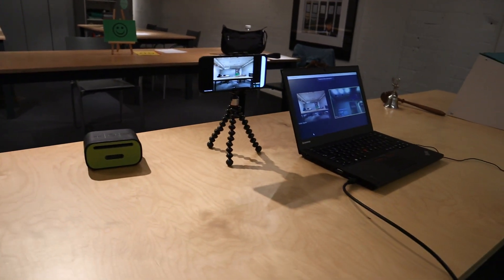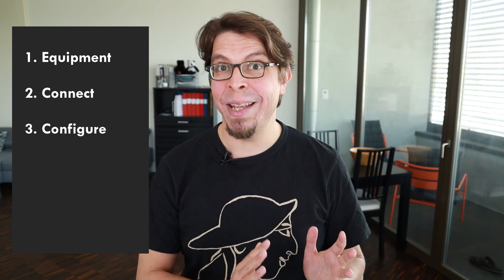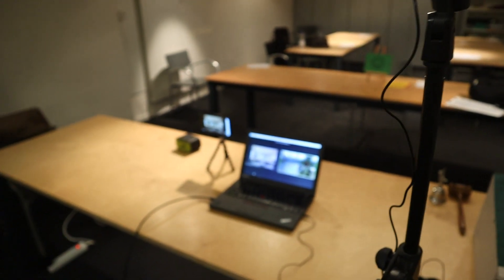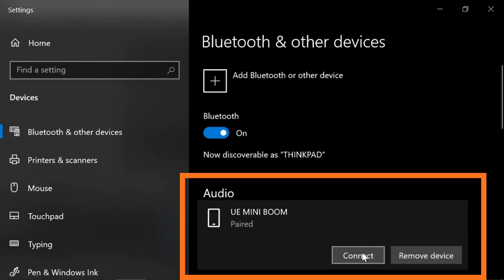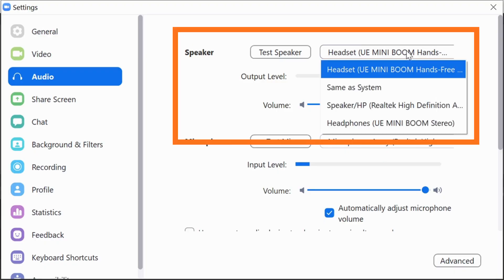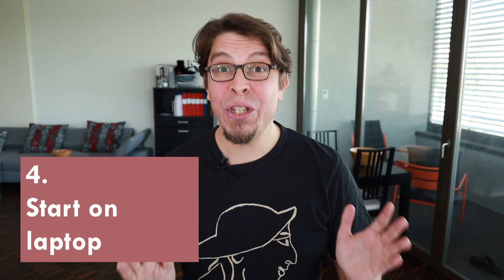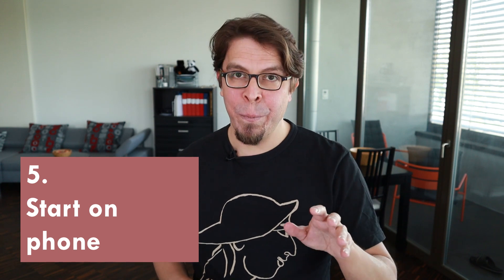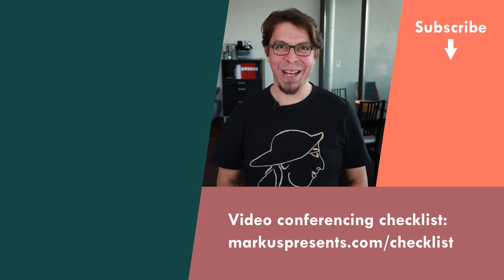Zoom setup for hybrid meetings and hybrid teaching (in 5 simple steps)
Combine in-room participants and remote participants into a hybrid meeting! In this video, you will learn how to connect your devices for a Zoom hybrid meeting.

If you are doing hybrid teaching or running a hybrid course, you can set up a hybrid classroom with a laptop, a smartphone and a cheap microphone. Below is the gear I use:

➡️ Resources mentioned in this video:
1️⃣ Lavalier microphone
2️⃣ Smartphone tripod
3️⃣ Android phone
4️⃣ Canon EOS M50 Mark II camera (not shown but mentioned)
5️⃣ Laptop
6️⃣ Mic stand
7️⃣ Bluetooth speaker: UE MINI BOOM. No longer sold. Current models from the same manufacturer

3️⃣ Zoom setup for hybrid meetings and hybrid teaching: this video!

⌚ Sections in this video (Zoom setup for hybrid meetings and hybrid teaching (in 5 simple steps)):
0:00 | What is a hybrid meeting?
0:31 | Set up a hybrid classroom
1:46 | Equipment for hybrid teaching
3:02 | Connect hybrid meeting devices
4:12 | Configure Zoom for hybrid meetings
5:52 | Start Zoom video conferencing on laptop
6:47 | Smartphone with Zoom for hybrid meetings
7:32 | Communicate better when hybrid teaching
8:12 | Hybrid meeting questions
8:32 | Learn videos about hybrid meetings

⚙️ Equipment used to make this video:
Video and still camera: Canon EOS M50 Mirrorless Camera with 15-45mm Kit Lens
Microphone: BOYA BY-M1 Omnidirectional Lavalier Microphone
Light: ESDDI LED Video Light
Video editor: VSDC Free Video Editor
Mobile phone: OnePlus 6T
Laptop: Lenovo ThinkPad X250